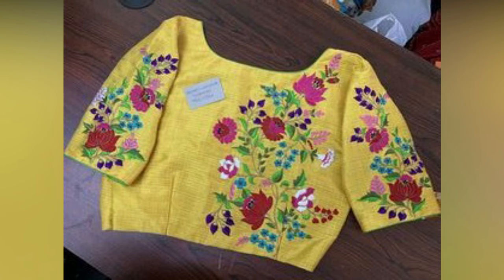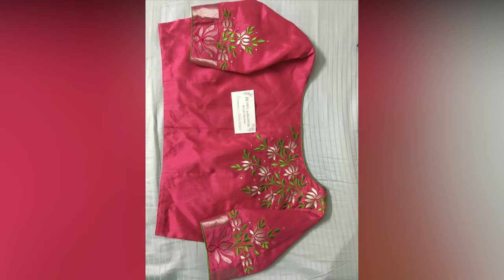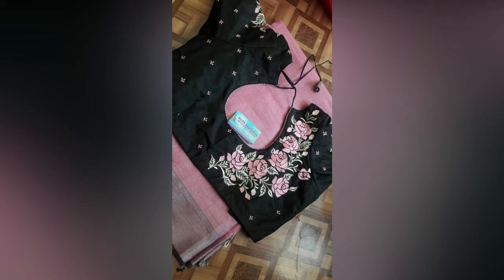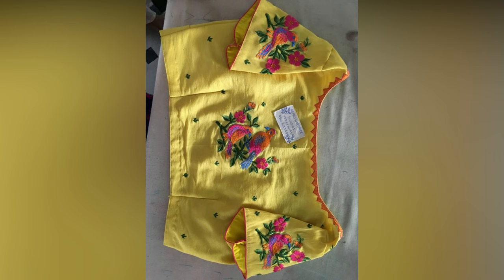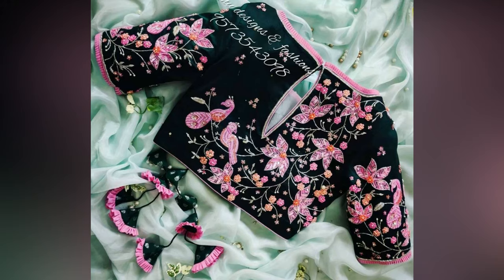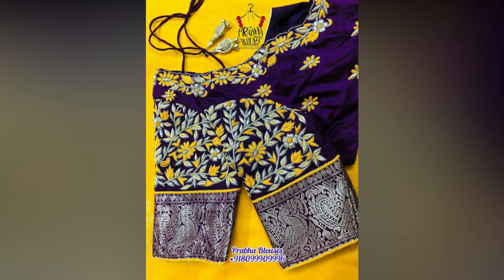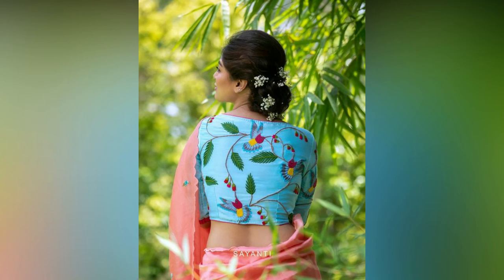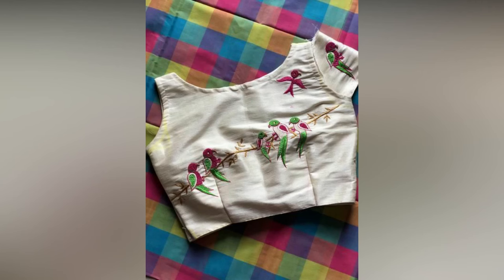Amazing Computer Embroidery Blouse Designs 2022| Computer Work Blouse Designs | Computer Emboridery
English Version

TamilVersion

Telugu Version

Computerworkdesigns,computerembroiderydesgins,latestcomputerworkdesigns,latestcomputerembroiderydesigns,trendycomputerworkdesgins,trendycomputerembroiderydesigns,computerworkblouses,computerembroideryblouses